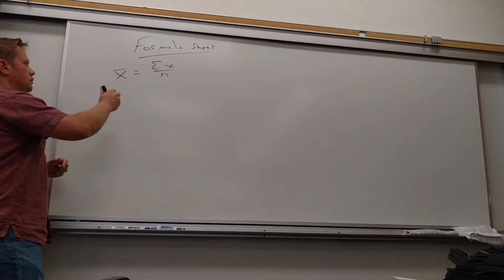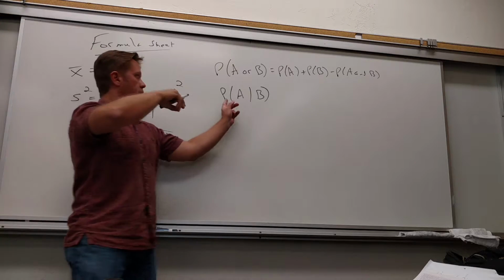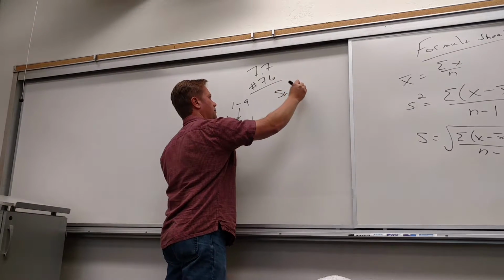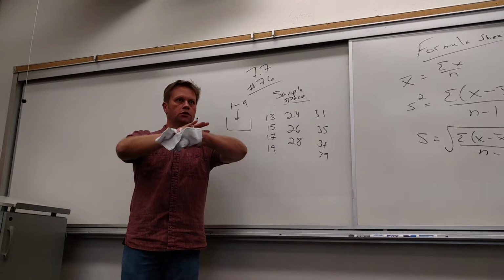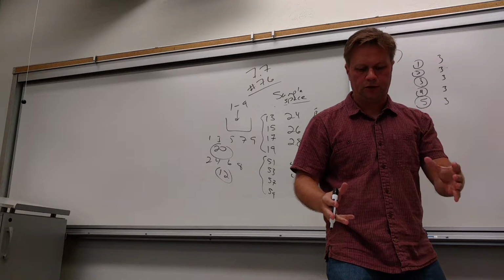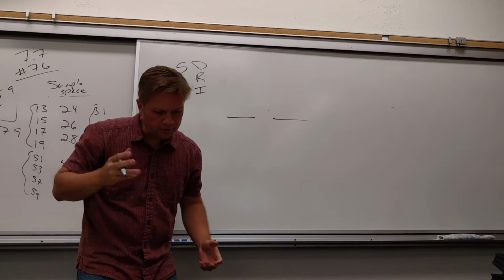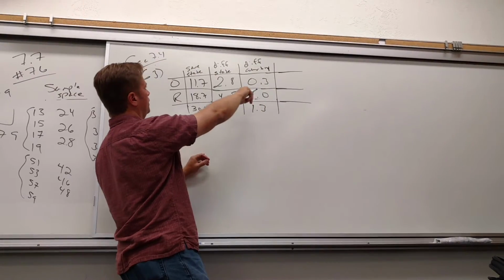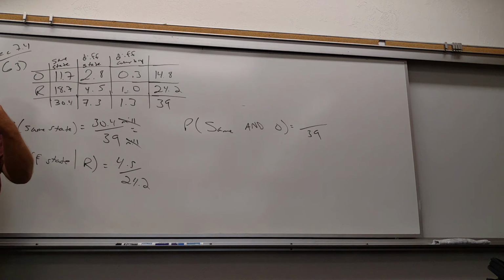Math 298, Oct 4 Lecture, Part 1